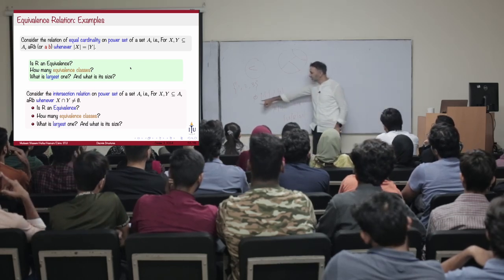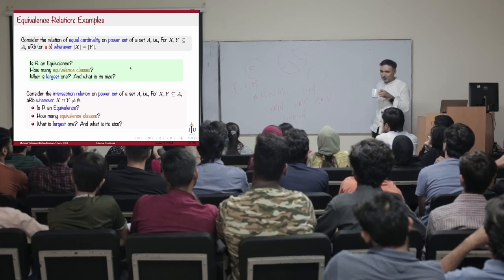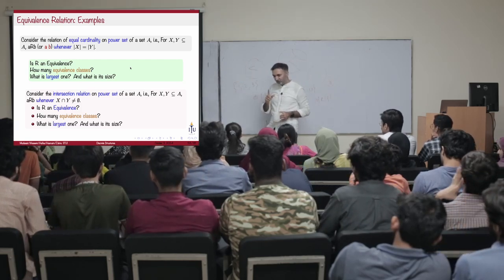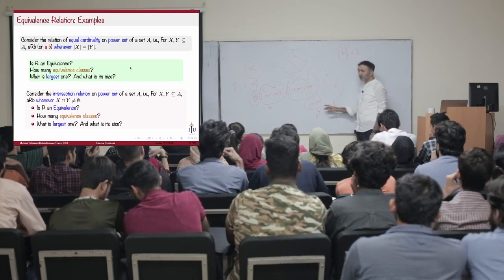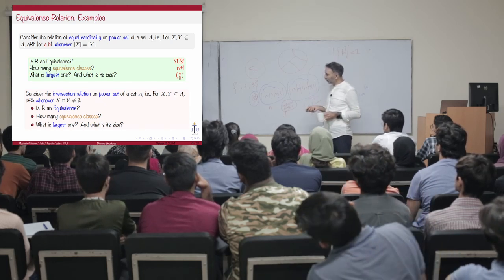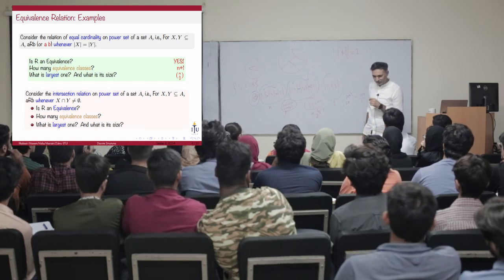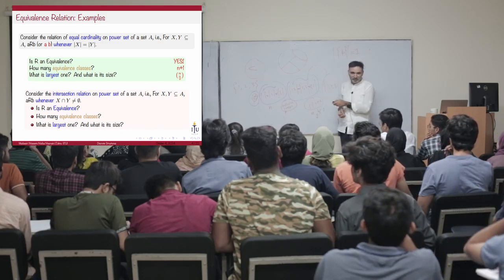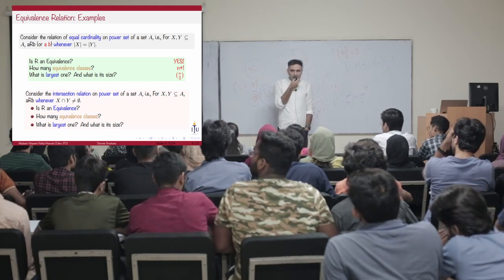Lecture 13.3 - Equivalence Relation Examples